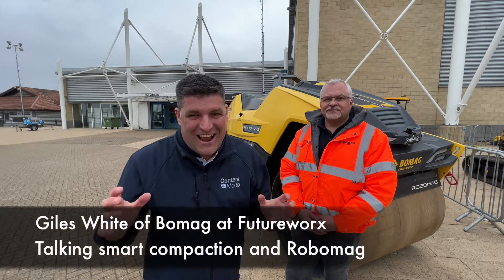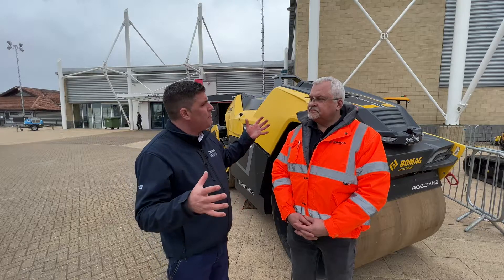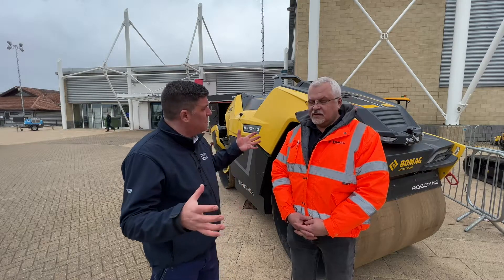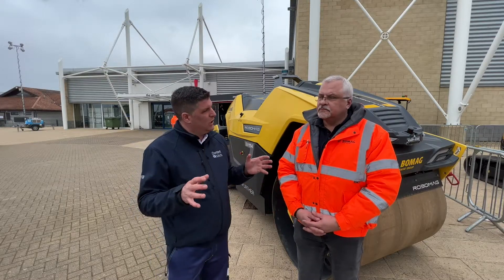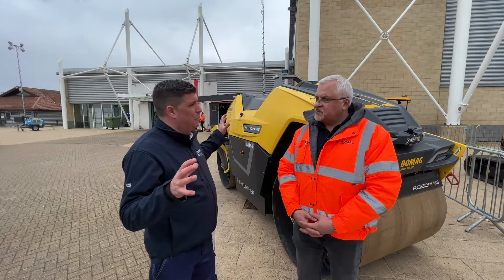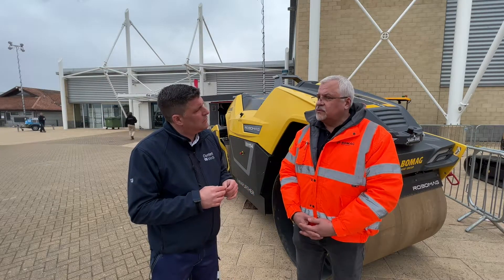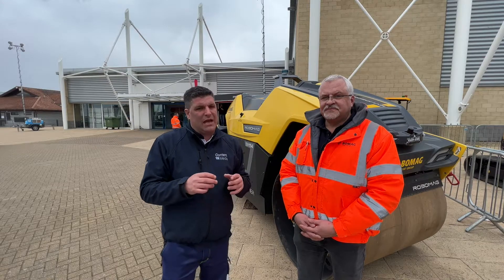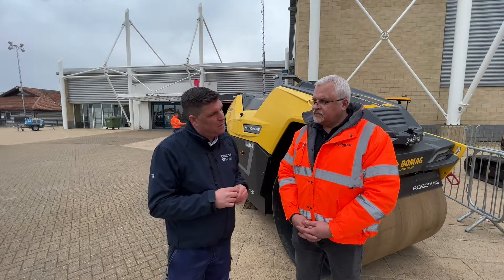Futureworx 2022 Giles White of Bomag on Smart Compaction and autonomy with Robomag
Road to autonomy at Futureworx 2022 with BOMAG and the Robomag, Giles White explains the technology and what else people can expect to see from its stand inside the show.